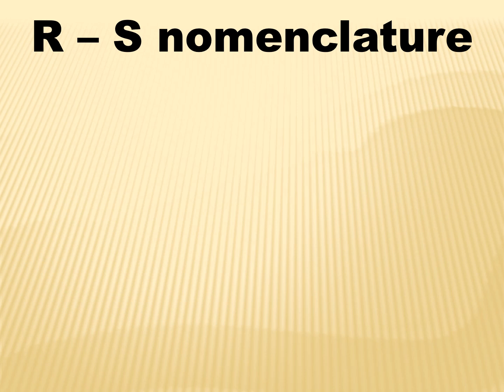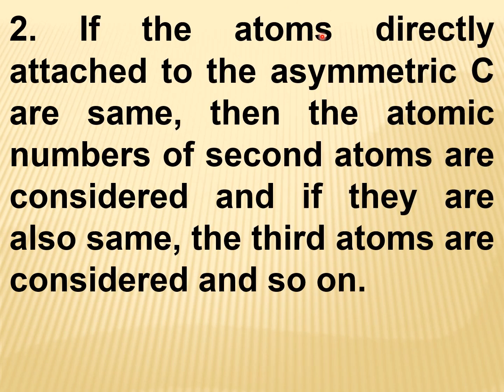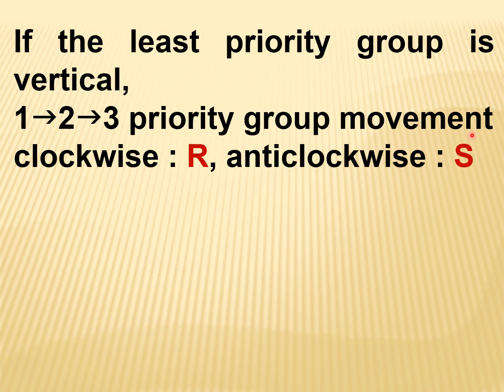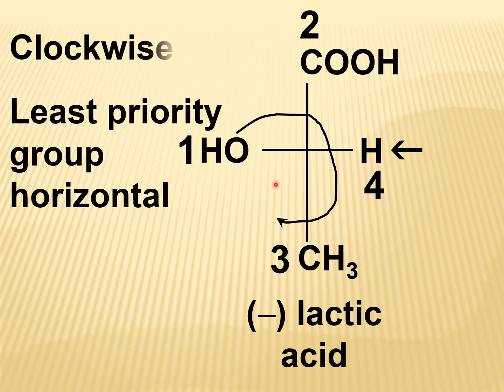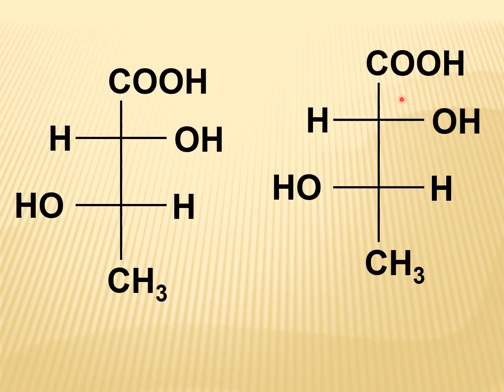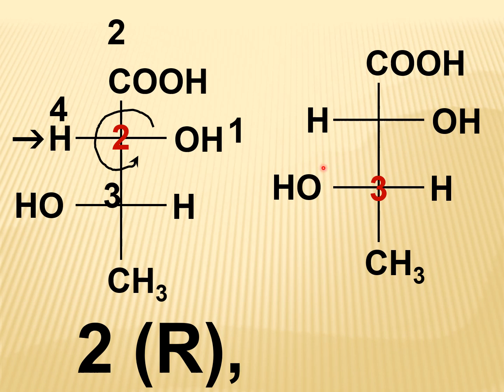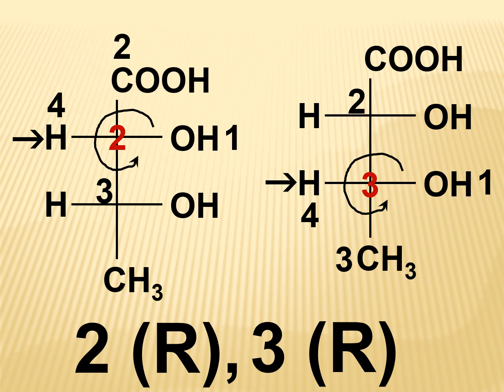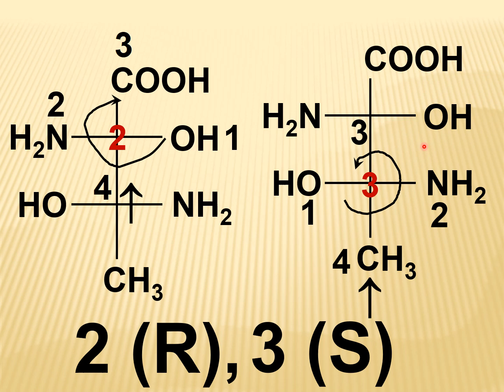CYT100 MODULE IV STEREOCHEMISTRY PART 5 R&S